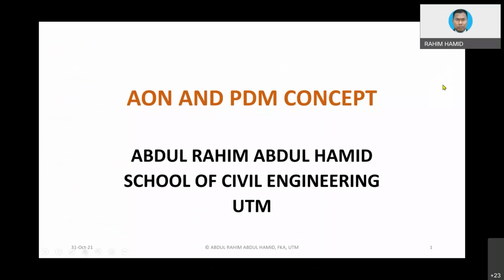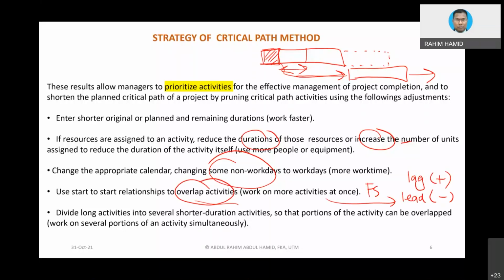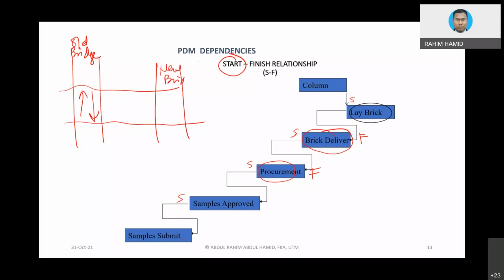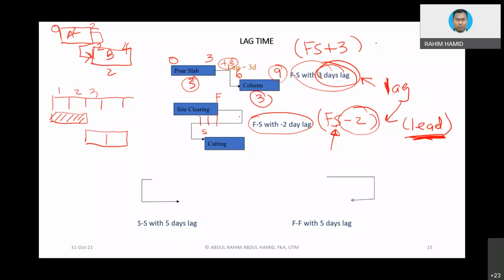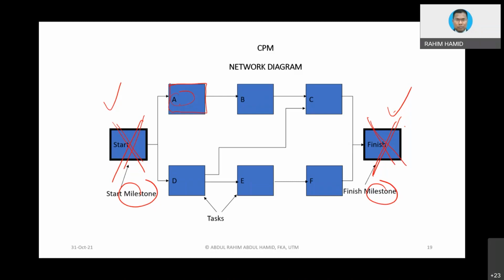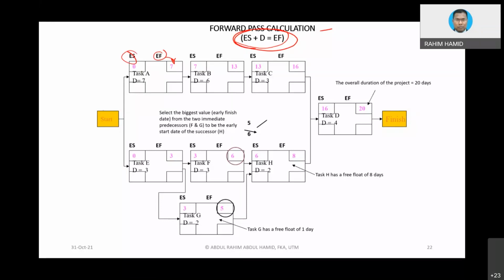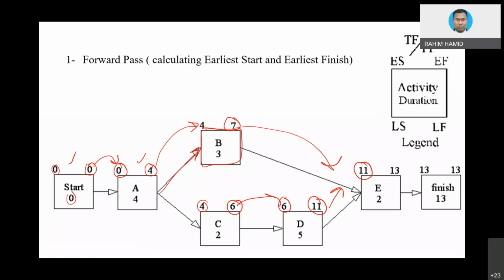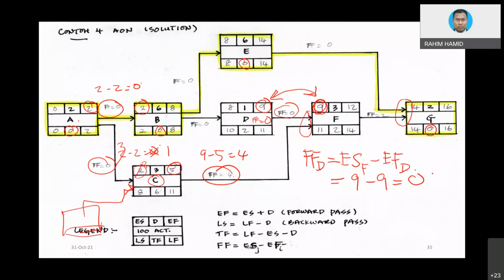SEAA4113 AON AND PDM CONCEPT